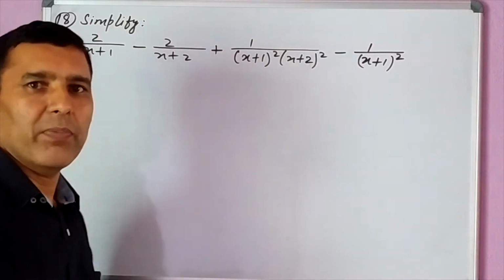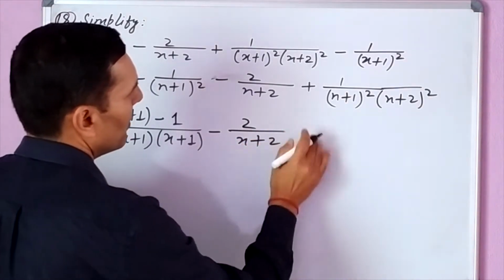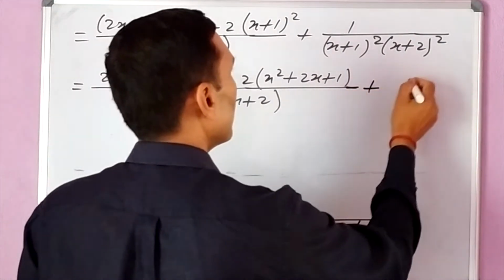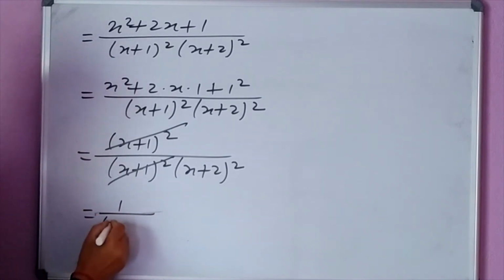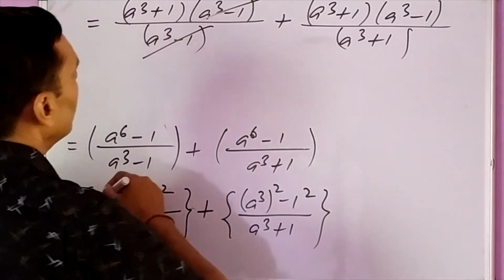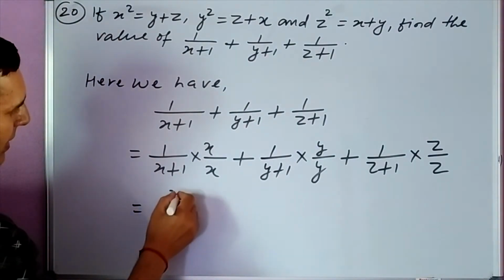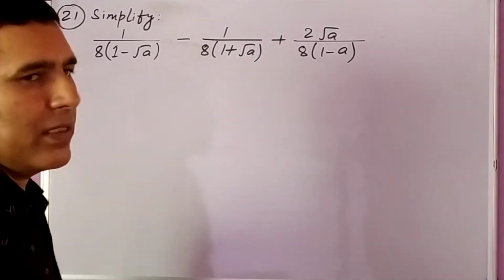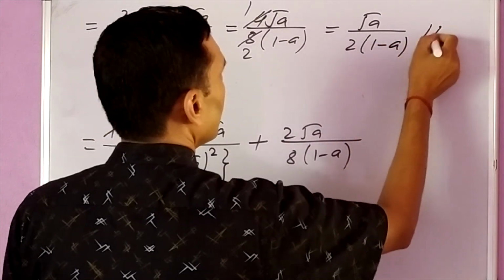SEE QUESTIONS | SIMPLIFICATION OF RATIONAL EXPRESSIONS| ALGEBRA PART - 19 | BY :- Narayan Dahal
SEE cmaths